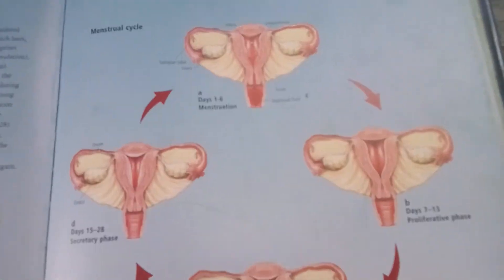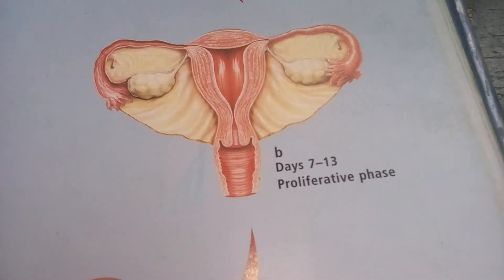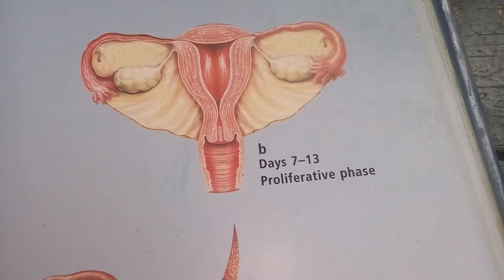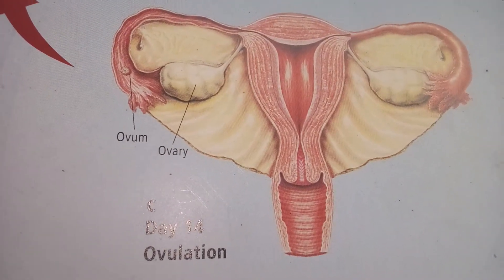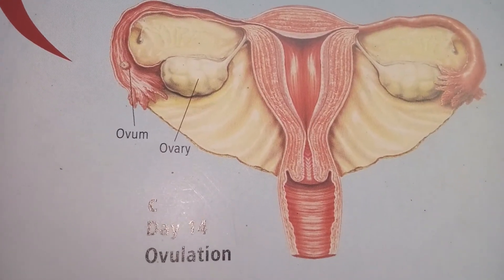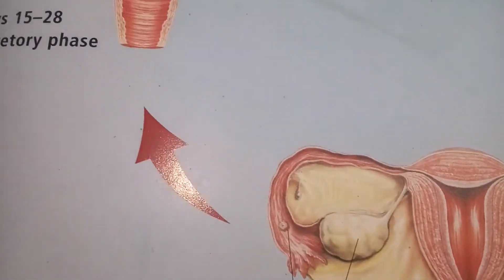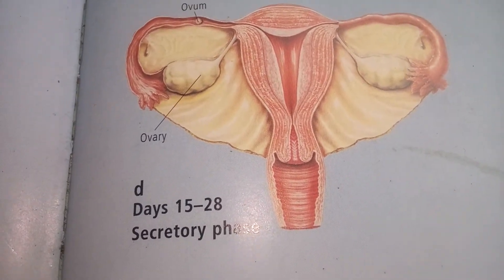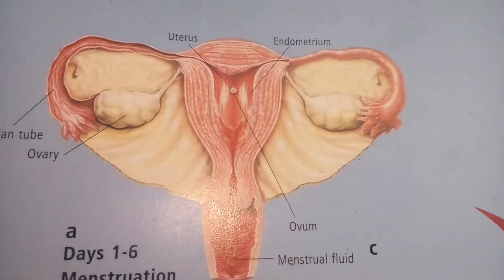you don't need contraceptive